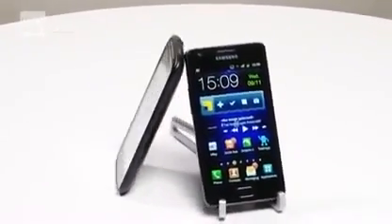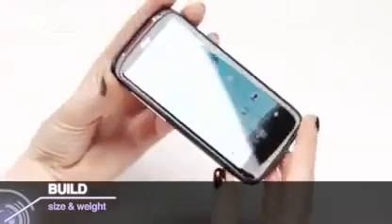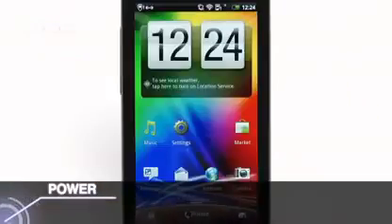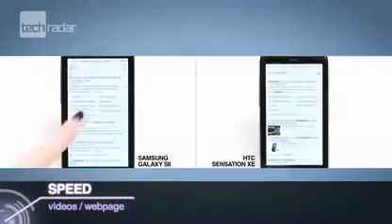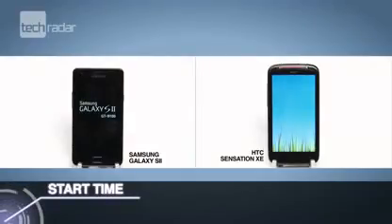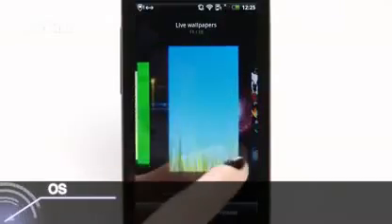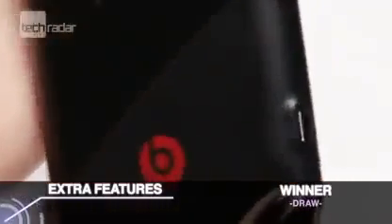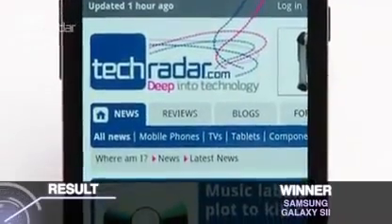HTC Sensation XE VS Samsung Galaxy S2 Test Video627